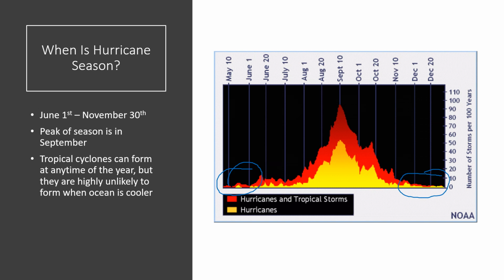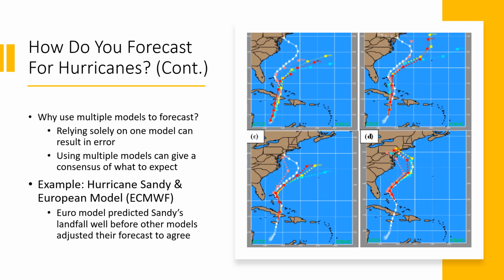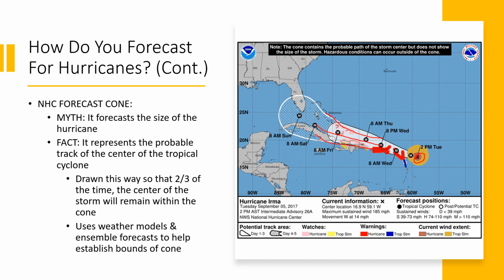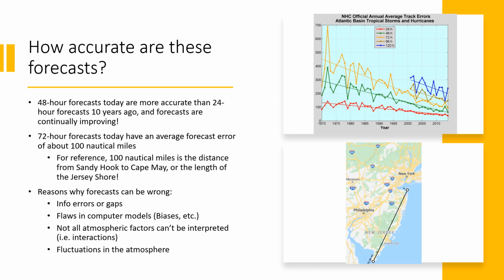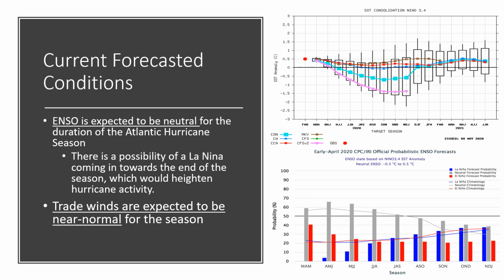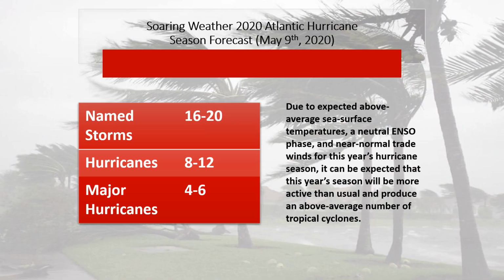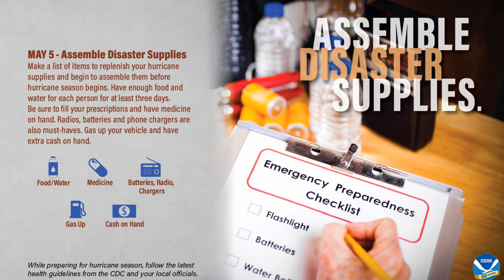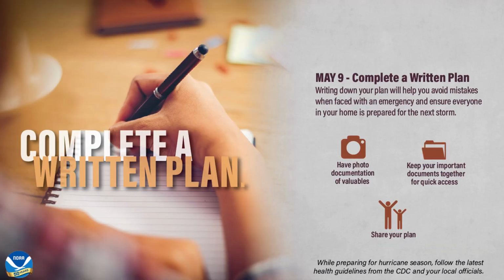2020 Atlantic Hurricane Season Preparedness & Initial Outlook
In this video, I will present to you an initial outlook into the 2020 Atlantic hurricane season, as well as giving ways to be prepared for the upcoming season and what goes into forecasting for the season and hurricanes.

Timestamps:

0:32 Hurricane Season & Forecasting
10:42 2020 Atlantic Hurricane Season Outlook
18:27 Hurricane Preparedness